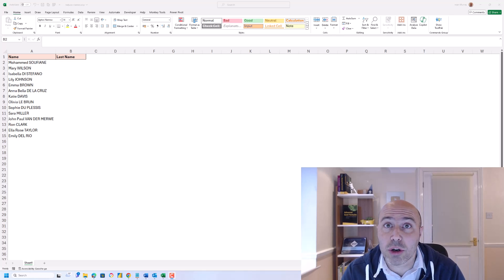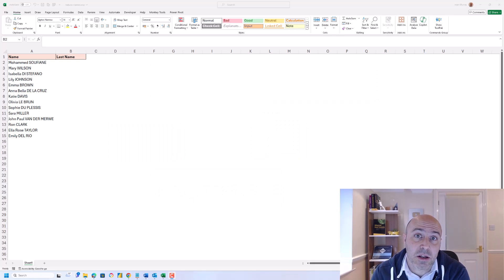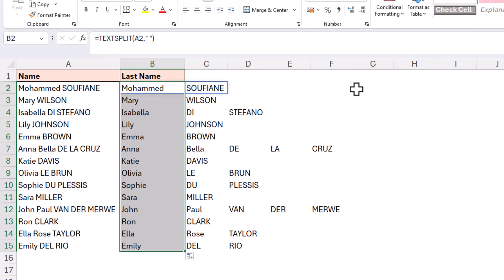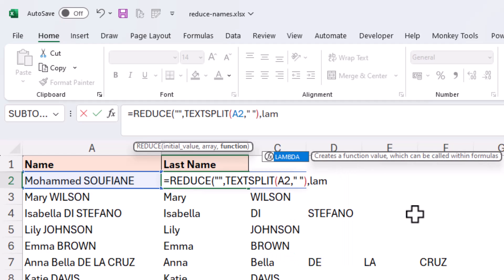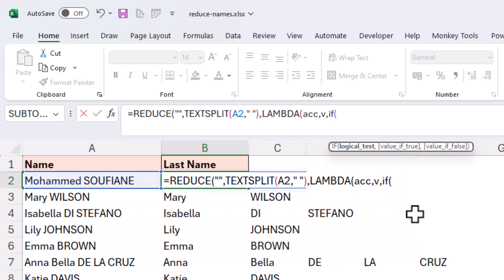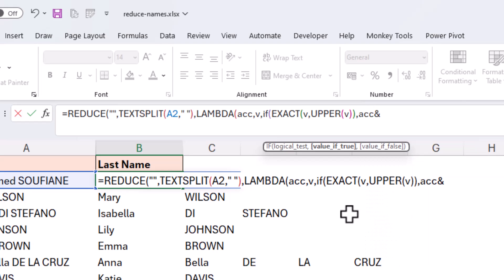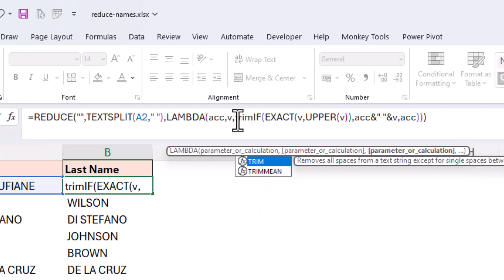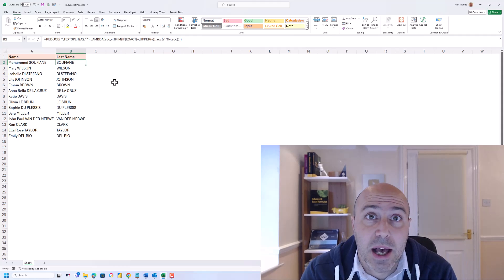REDUCE Function in Excel (Extract Uppercase Words ONLY 🚀)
Learn the REDUCE function in Excel. In the video, this Excel function is used to extract uppercase words only from a list of names.

This advanced Excel formula will perform a LAMBDA formula on each element of an array and return the final accumulated result.

📗Advanced Excel Formulas book (More than 500 formula examples)

👍 Give us LIKE if you learned from this video

🔄 Share the love with your friends/colleagues by SHARING this video with them

⌚ Timestamps
00:00 What is the REDUCE function?
01:27 TEXTSPLIT to split the names
02:04 REDUCE Lambda formula in Excel
04:11 LAMBDA formula to extract uppercase words only
06:04 Remove the excess spaces
06:32 REDUCE function conclusion